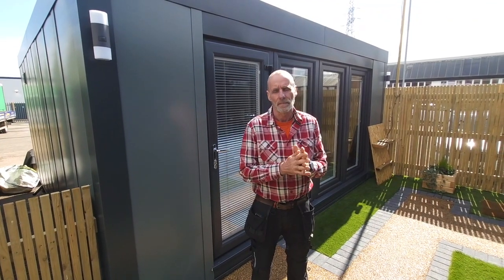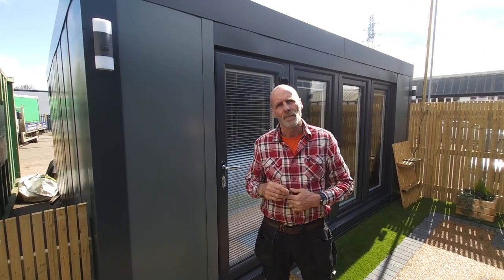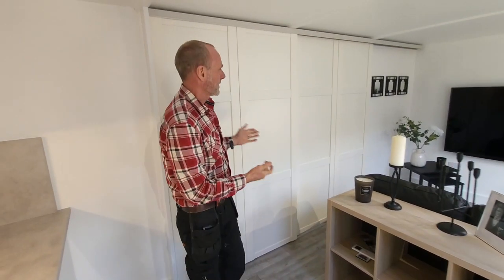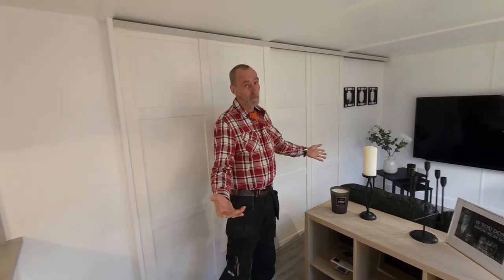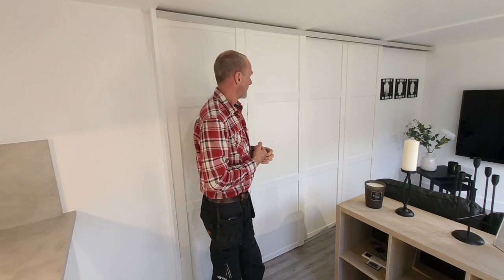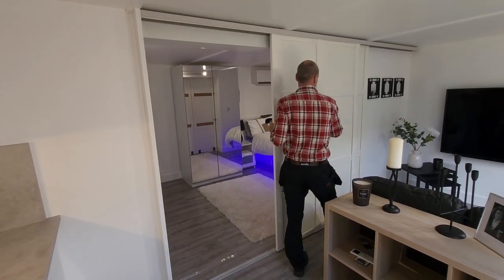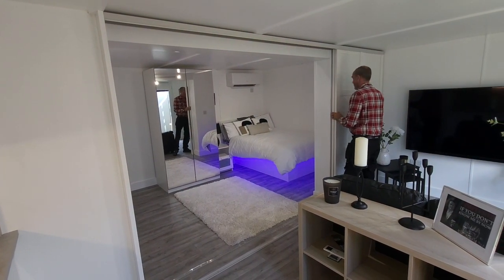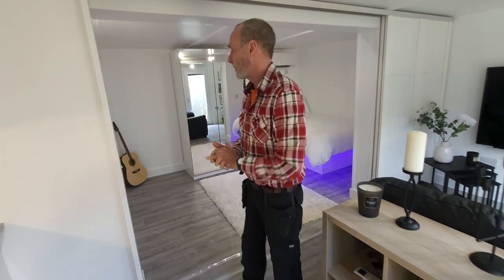Alex Discusses Sliding Doors For The 5.5m x 5.8m Garden Studio Flat From Booths Garden Studios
Alex shows off the new sliding doors, which can create more privacy within the open plan Garden Studio Flat

This Studio Flat doesn't require planning permission if it's for a blood relative of yours, like your son, daughter, or parent.

It's installed in just 3 days!

The exterior is guaranteed for 25 years, and so is truly zero maintenance.

Visit our showroom at Corby NN18 8AN.